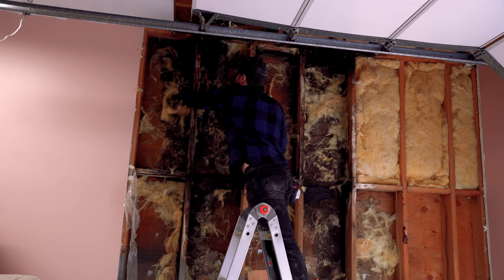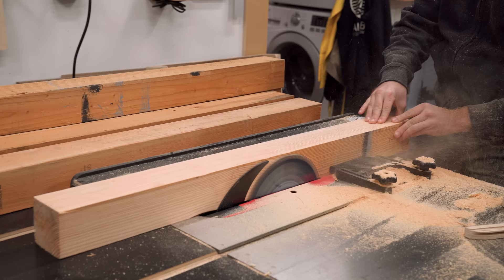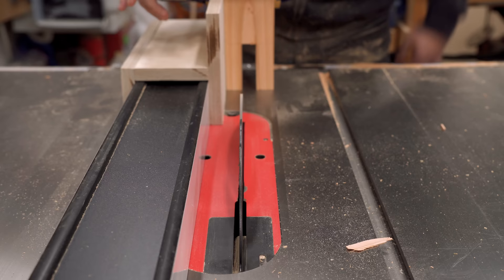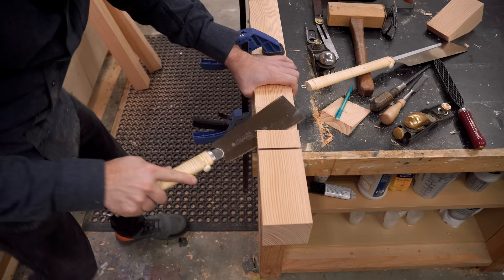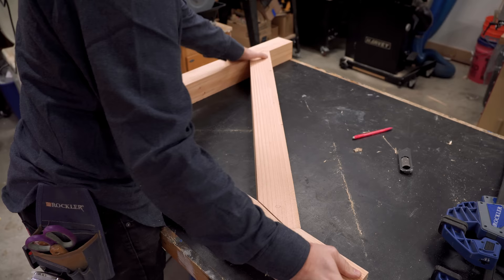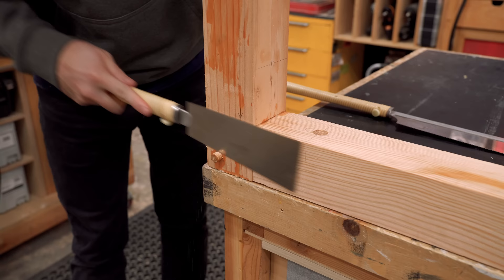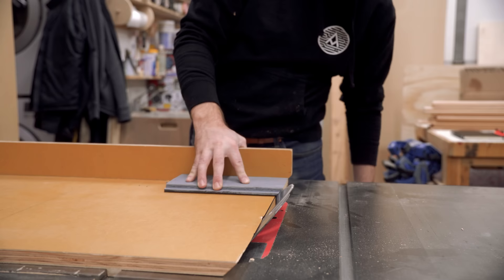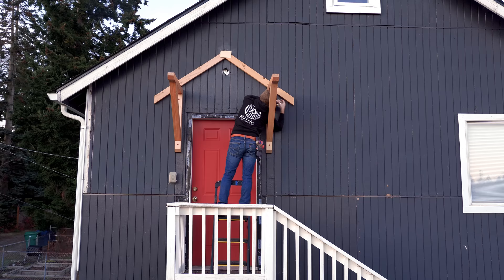Stopping the LEAK with a TIMBER FRAME AWNING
Thanks Jackery for sponsoring this video. or check out their products on Amazon

Plans are up on the website in both Metric and Imperial

This is the second video in a series of fixing our leaky wall. As many folks pointed out in the first video ) I fixed the wall but didn't fix the leak. I need to re-install the door, and redesign the porch, but since it's so cold and snowy outside I decided to build an awning. It will decrease the rain exposure on the door, and I can do most of the construction indoors.

This awning is build out of off the shelf Douglas fir 4x4 post, and uses some basic timber frame techniques to assemble it. It's a great DIY project. Plans for this build are in the works! Join the mailing list to be notified when they are ready

GVS Half Mask Respirator
Japanese Dozuki Saw
Japanese Ryoba Saw
Shinwa Ruler
Shinwa 62103 Japanese Mitre Square
Wixey Digital Angle Gauge
Shinto Rasp
TiteBond III Water Proof Wood Glue
Milwaukee M18 Drill and Driver
Mirka Deros 5.0 Palm Sander
Milwaukee Oscillating Multi Tool
Ryobi Jigsaw
1-2-3 Blocks
Milwaukee M18 Fuel Circular Saw

for supporting this channel